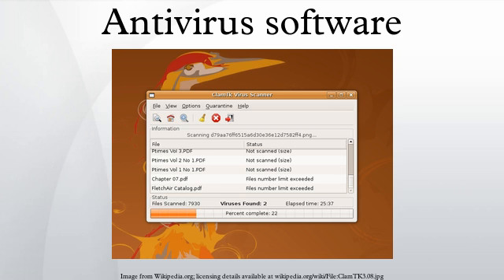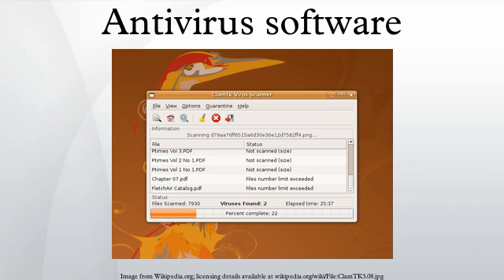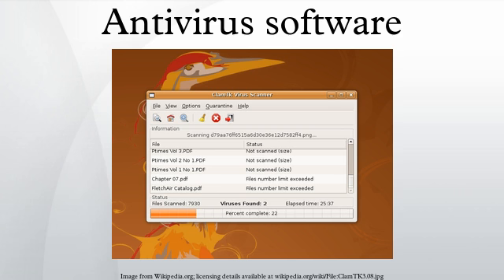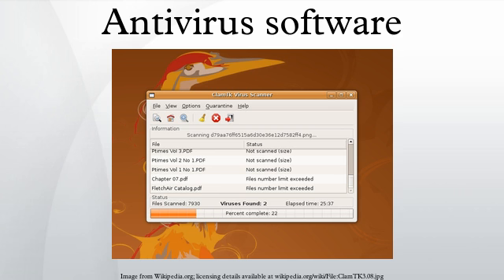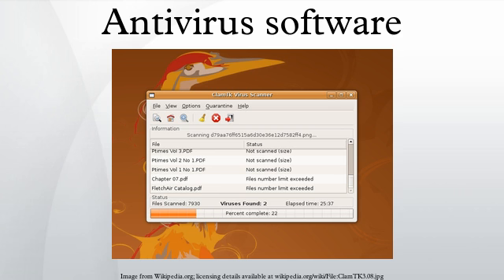Antivirus software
Antivirus, anti-virus, or AV software is computer software used to prevent, detect and remove malicious computer viruses. Most software described as antivirus also works against other types of malware, such as malicious Browser Helper Objects (BHOs), browser hijackers, ransomware, keyloggers, backdoors, rootkits, trojan horses, worms, malicious LSPs, dialers, fraudtools, adware and spyware. Computer security, including protection from social engineering techniques, is commonly offered in products and services of antivirus software companies. This page discusses the software used for the prevention, detection, and removal of malware threats, rather than computer security implemented by software methods.
A variety of strategies are typically employed. Signature-based detection involves searching for known patterns of data within executable code. However, it is possible for a computer to be infected with new malware for which no signature is yet known; and malware is often modified to change its patterns without affecting functionality. To counter such zero-day viruses, heuristics can be used. One type of heuristic approach, generic signatures, can identify variants by looking for slight variations of known malicious code in files. Some antivirus software can also predict what a file will do by running it in a sandbox and analyzing what it does to see if it performs any actions which could be malicious.